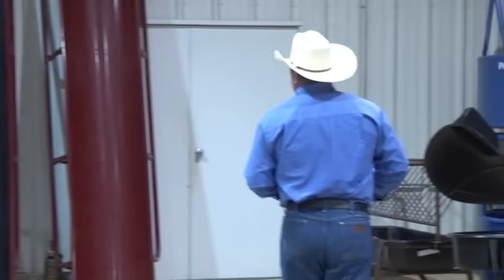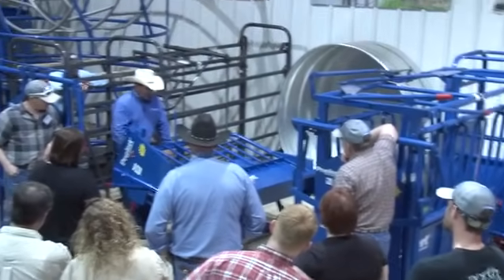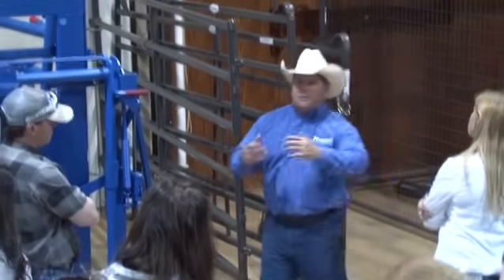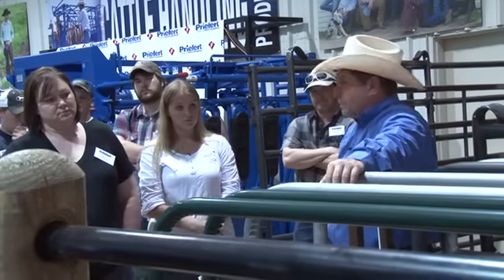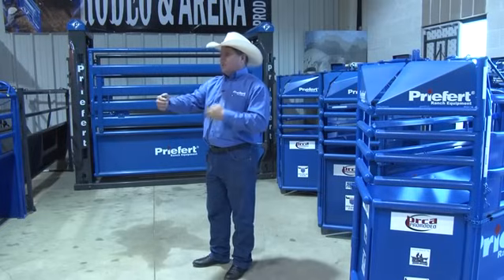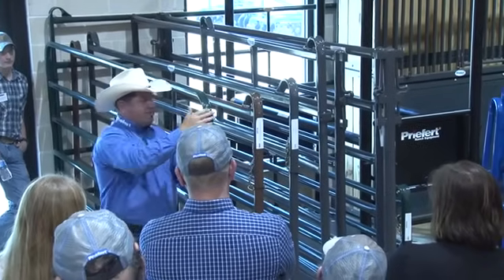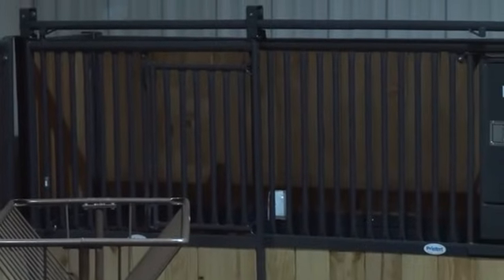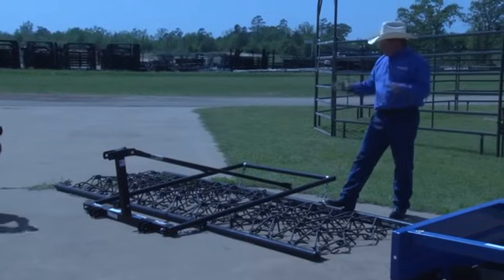Priefert Product Demo with Jeff Rash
Jeff demonstrates Priefert products to a Priefertization Class.